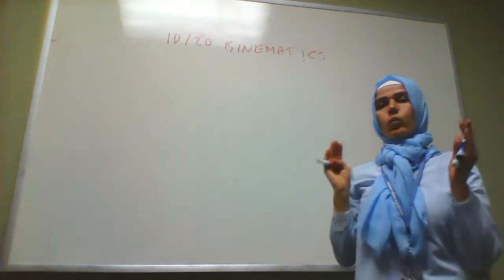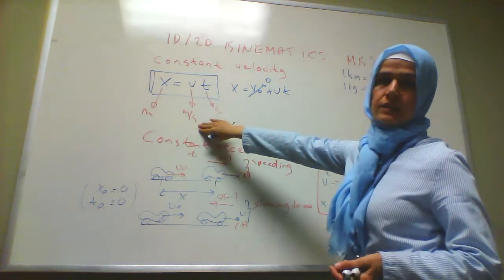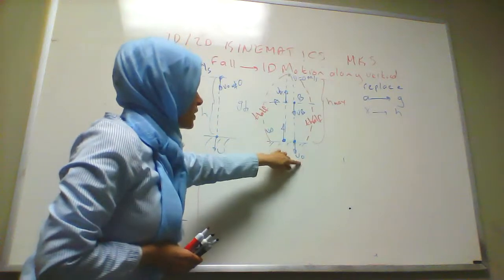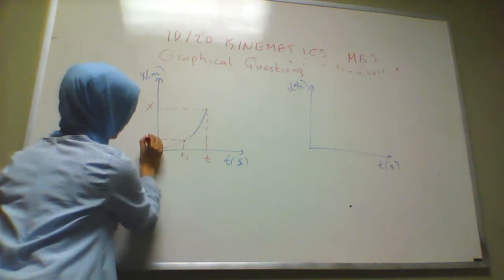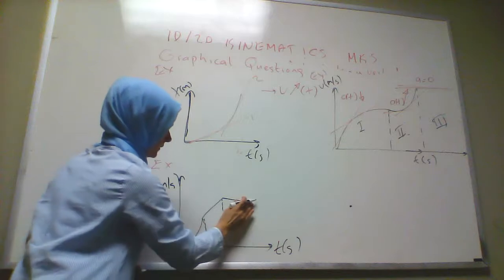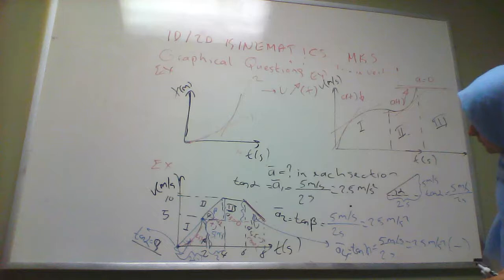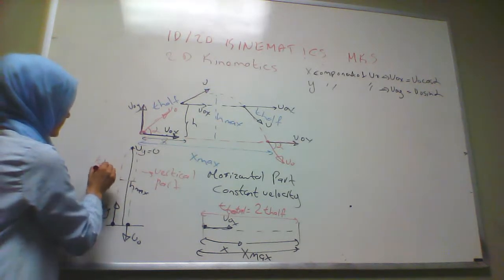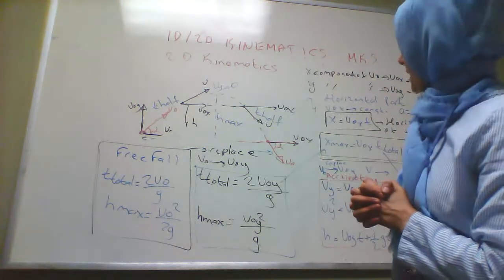2018 03 10 Mid term review1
Review 1D/2D Kinematics